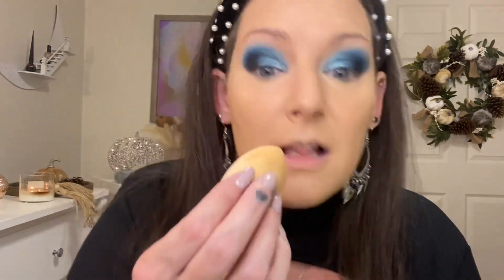Base products I can’t stop using!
Today’s video is using a few of my absolute no fail, don’t want to use anything else products! Maybe this will help you find something you’ve been looking for.